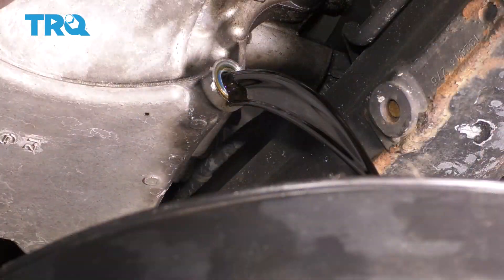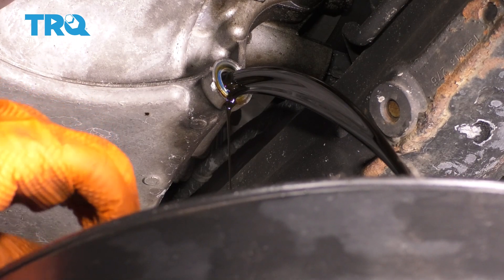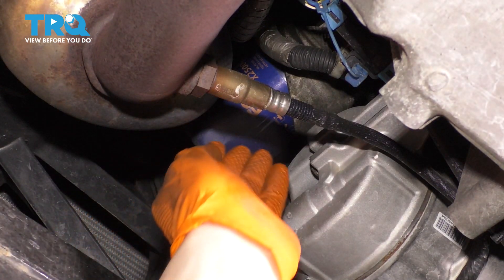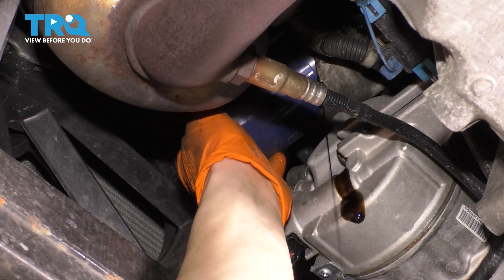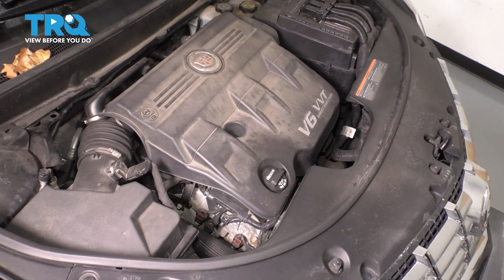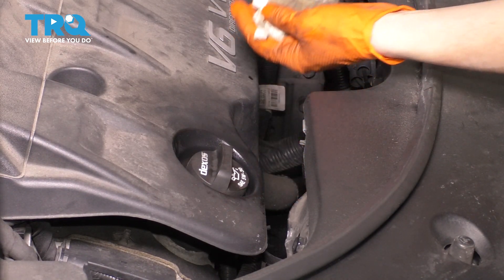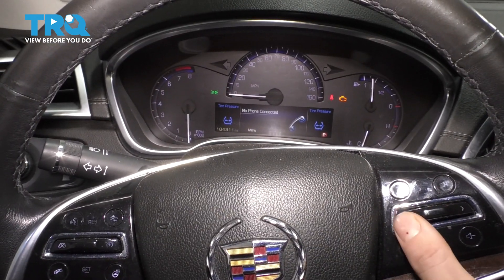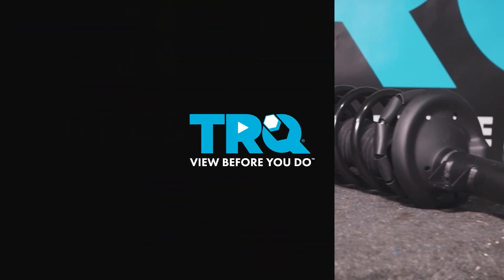How to Change Engine Oil 2010-2016 Cadillac SRX (3.6L V6)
This video shows you how to do an oil change on your 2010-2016 Cadillac SRX (3.6L V6). Replacing your engine oil filter is essential for a healthy vehicle.

This repair was done on a 2013 Cadillac SRX Premium 3.6L Sport Utility 4-Door Automatic and the process should be similar on the following vehicles:
2010 Cadillac SRX
2011 Cadillac SRX
2012 Cadillac SRX
2013 Cadillac SRX
2014 Cadillac SRX
2015 Cadillac SRX
2016 Cadillac SRX